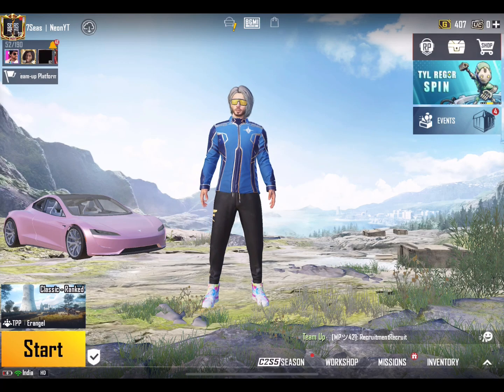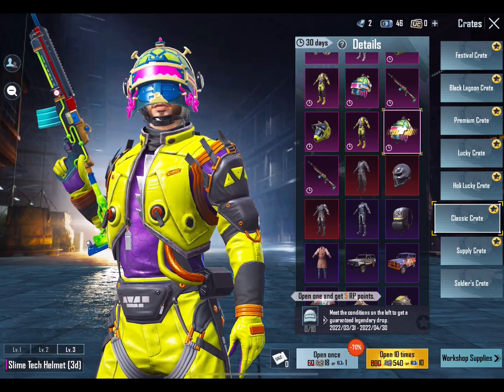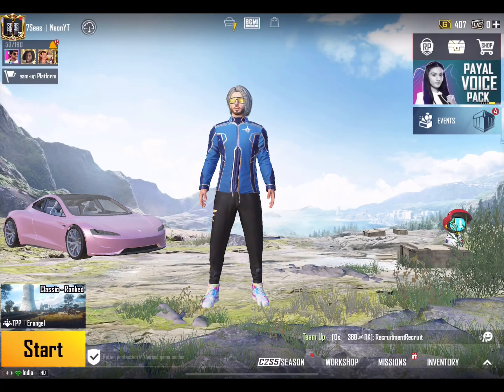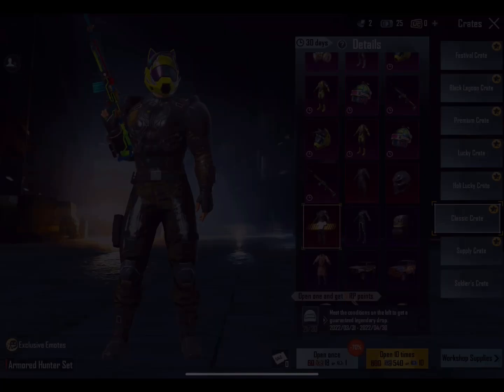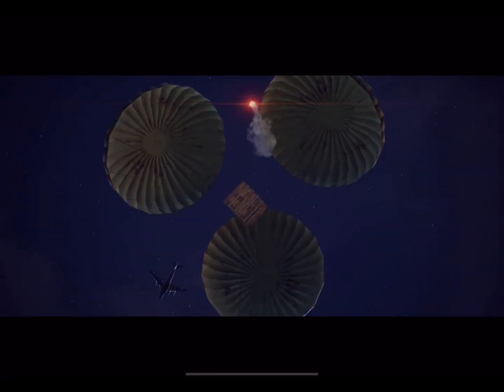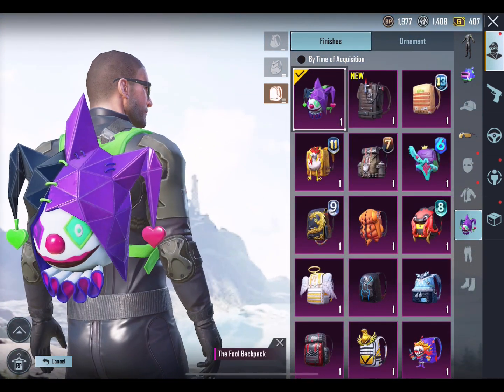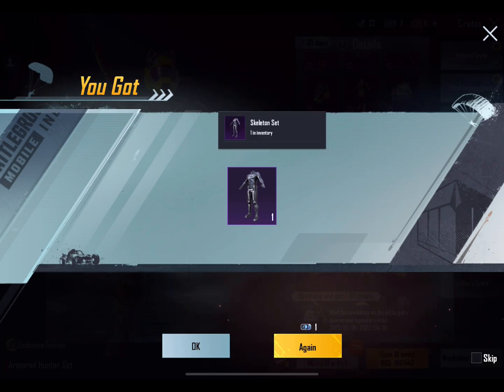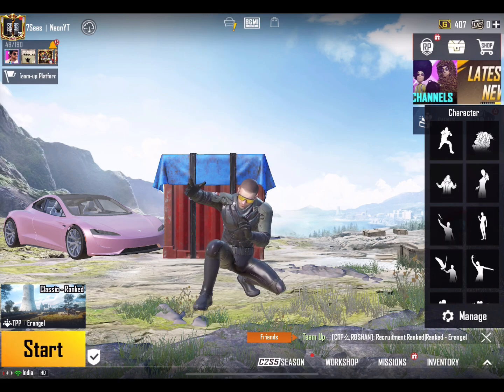FREE 70+ CLASSIC CRATE OPENING ( BGMI & PUBG ) - SAMSUNG,A3,A5,A6,A7,J2,J5,J7,S5,S6,S7,59,A10,A20